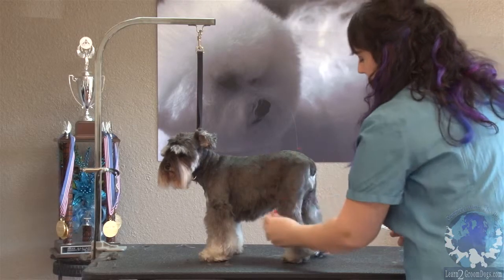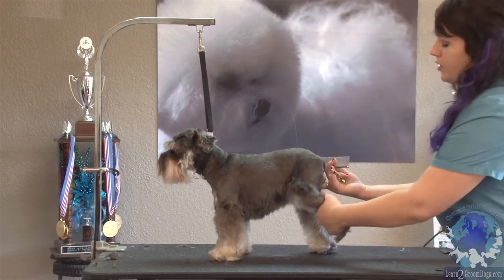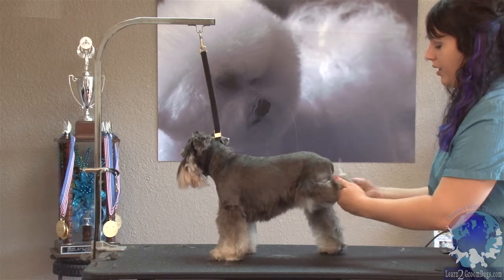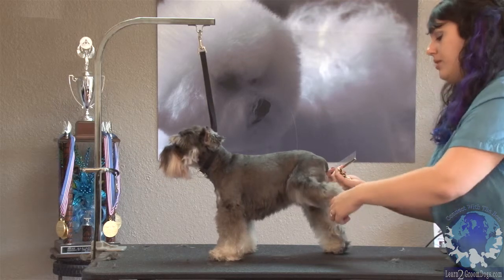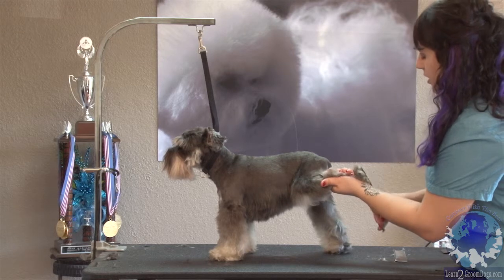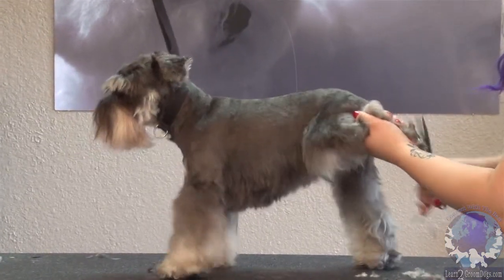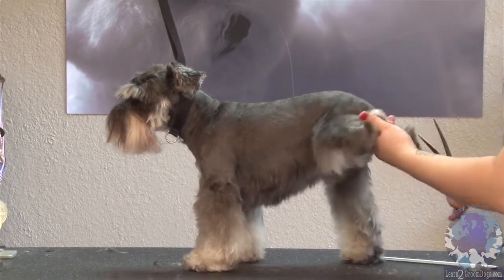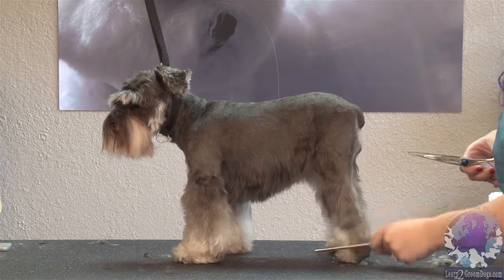Grooming the Miniature Schnauzer: The Short n' Sassy Pet Trim with Lindsey Dicken NCMG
Preview Topic: Top winning pet stylist Lindsey Dicken shows you how to trim the feet while keeping the dog's safety and comfort foremost in your mind.